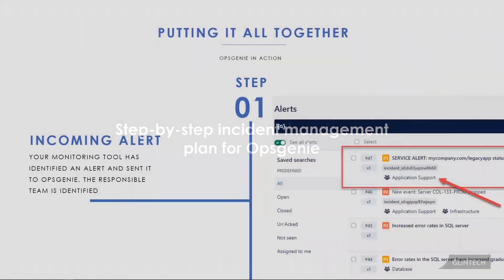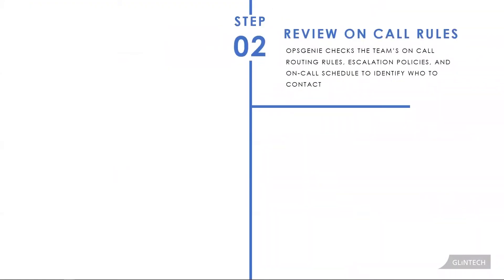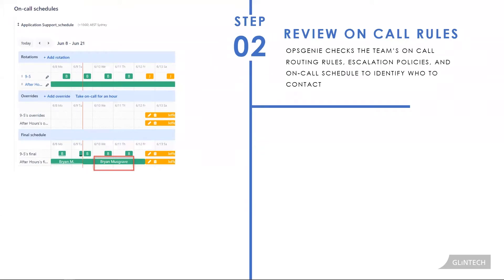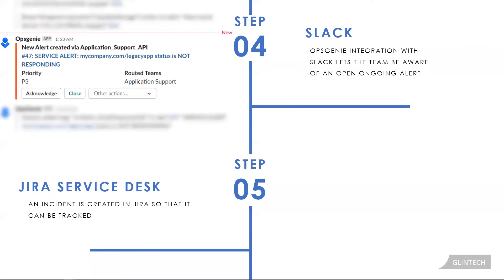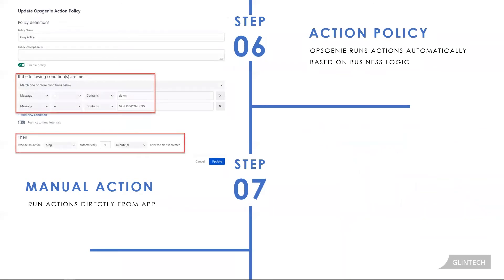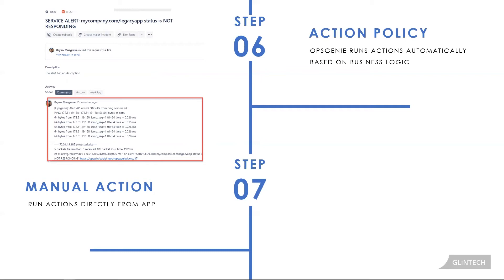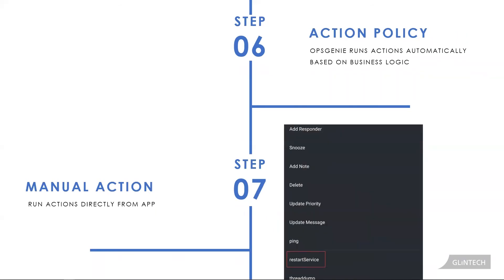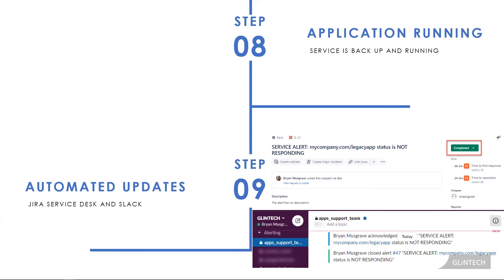Step-by-step incident management plan for Opsgenie - Atlassian Masterclass (Tutorial Part 3/3)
System outages take everyone by surprise and the delayed, reactive support negatively impacts on all.

It's never been more important to define your process for managing these problems and looping in the right people to fix them ASAP.

Join Bryan Musgrave as he uncovers the ultimate step-by-step plan for setting up Opsgenie for your IT team.